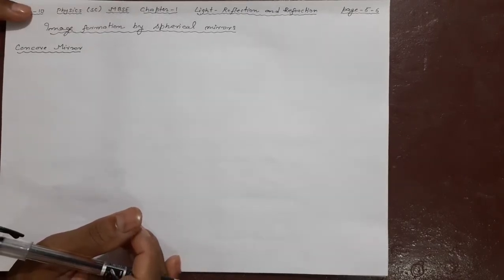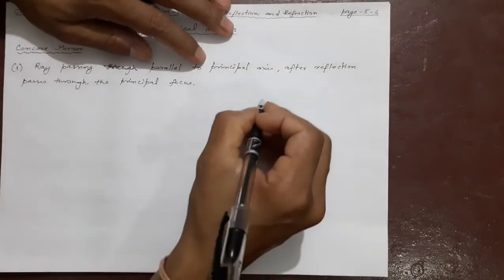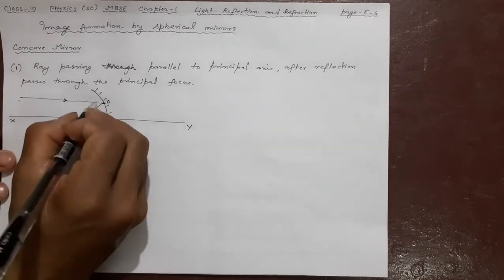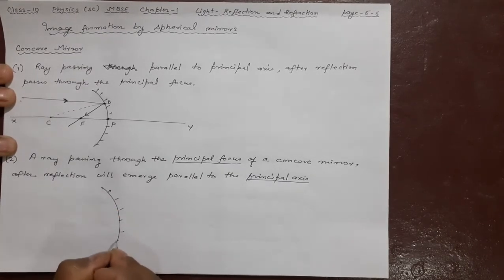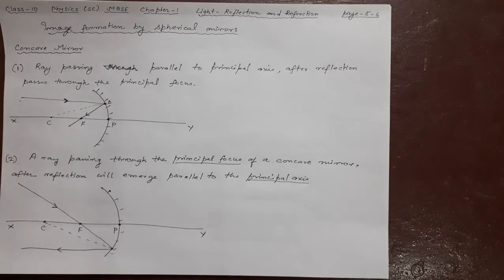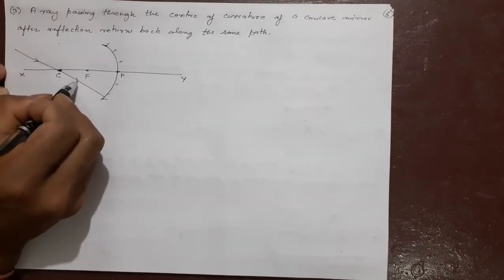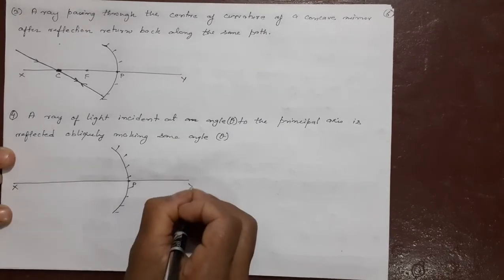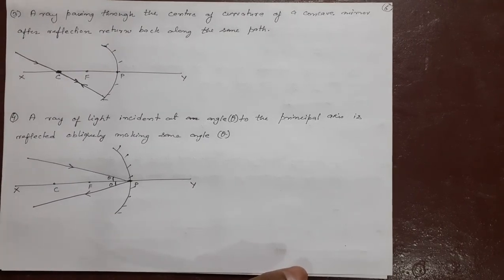4 - LIGHT - Reflection and Refraction--- Image formation by spherical mirrors (Concave)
Image formation by spherical mirrors (Concave)

(i) Ray passing parallel to principal axis after reflection passes through the Focus.

(ii) Ray passing through the focus after reflection emerges parallel to the principal axis

(iii) Ray passing through the centre of curvature after reflection returns back along the same path

(iv) Ray of light incident at an angle to the principal axis will reflect obliquely making same angle